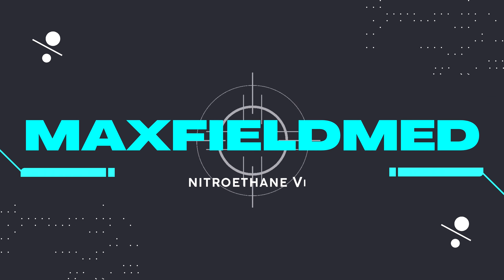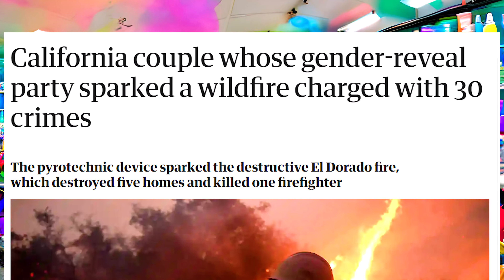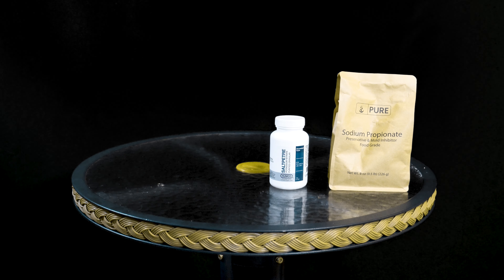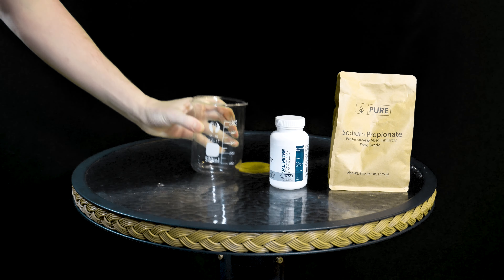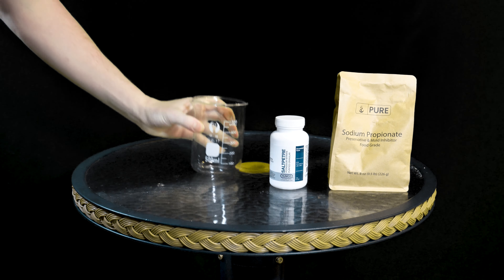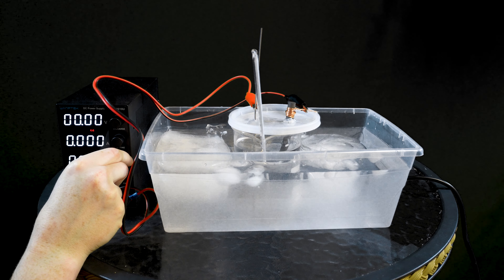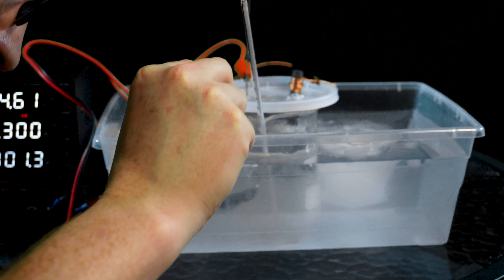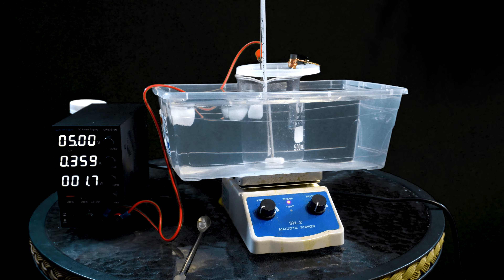Making Nitroethane With Electrolysis | Chemistry With ChatGPT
ChatGPT can do a lot of things, but can it be used for practical chemistry or will it blow up your lab? Today we're making nitroethane with electrolysis using water, sodium propionate, and potassium nitrate.